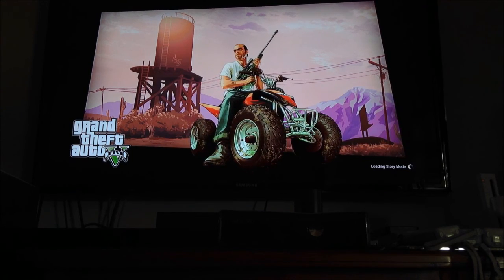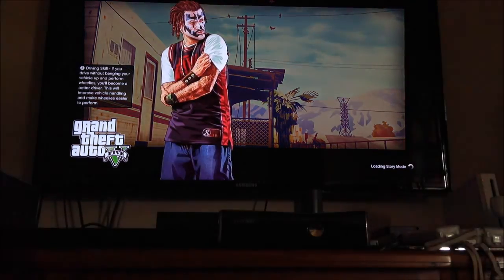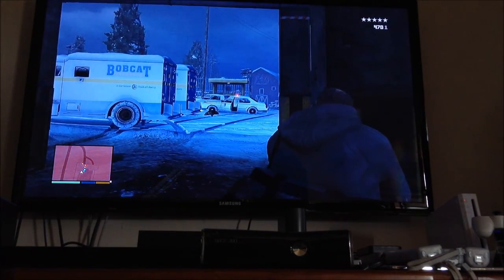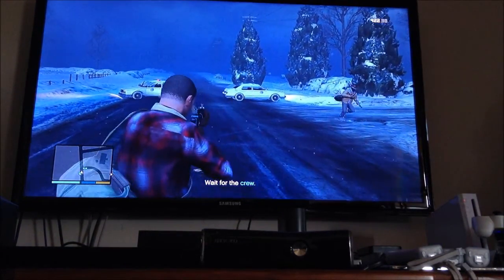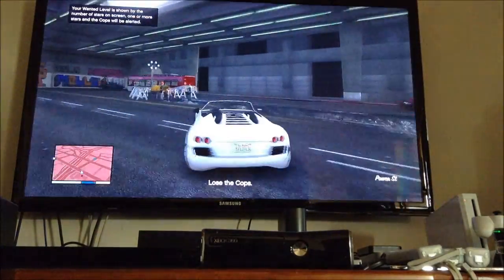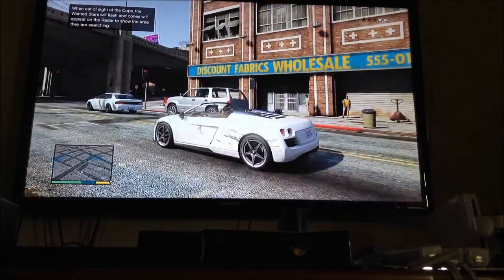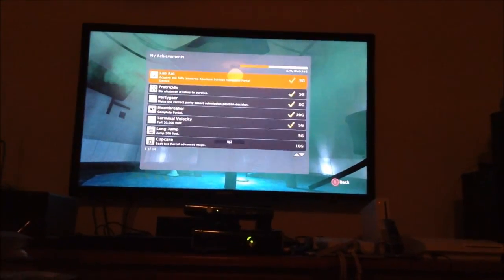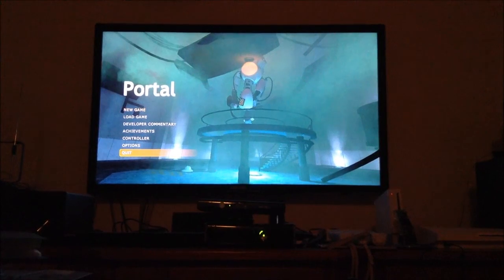GTA V Intro and First Mission Gameplay (First Impressions)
Hey, Derp1 here, after picking up the GTA V special edition and filming an unboxing video, I decided to do a first impression video of the game by filming the boot up, intro, prologue and first mission of the game. I will play it and enjoy it for a few days, and will try to get up a video with all three characters gameplay and some flight gameplay. Also, swimming as well. Hope  you enjoy, Derp1 signing off.